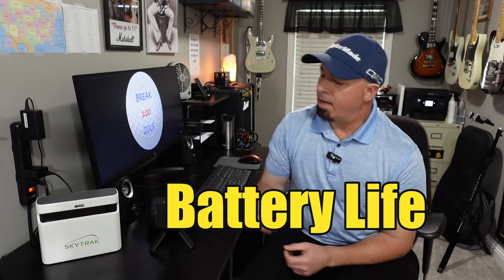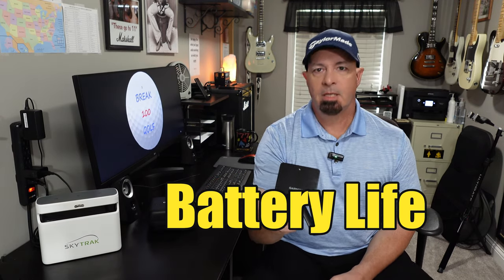SKYTRAK+ VS Garmin R10 Breakdown!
SKYTRAK+ VS Garmin R10 breakdown and opinions! You may be surprised! Enjoy...cheers!